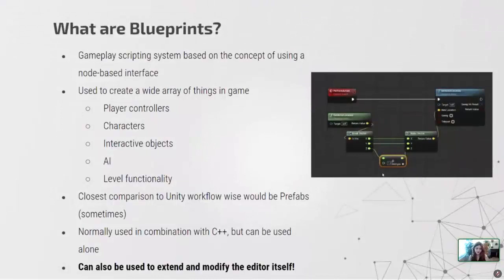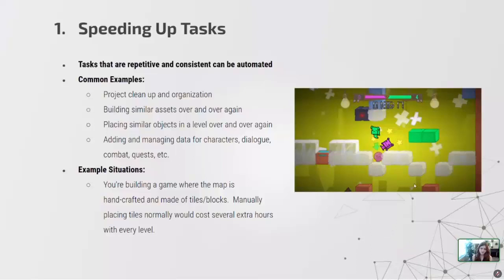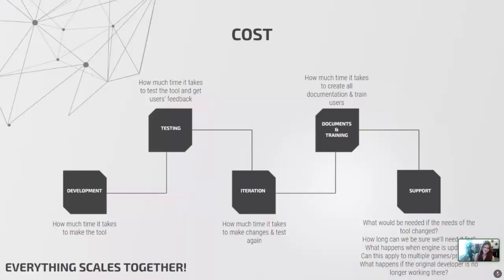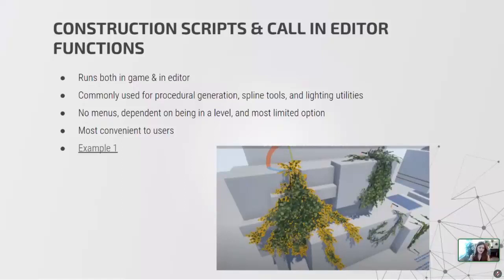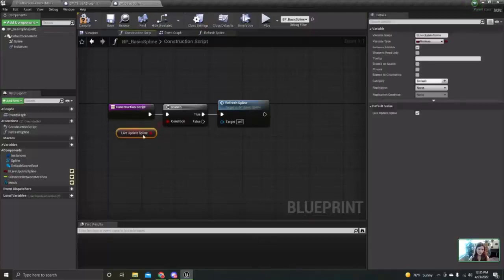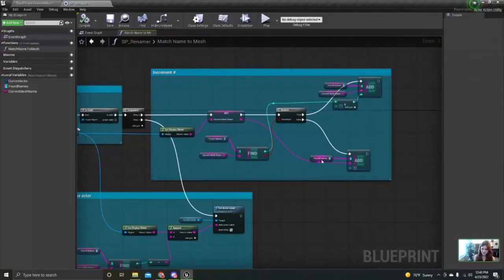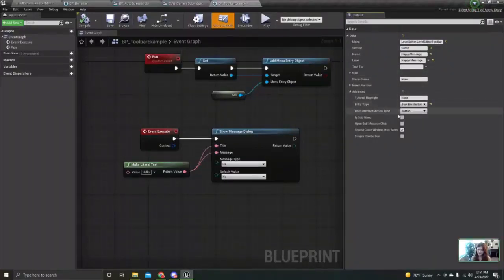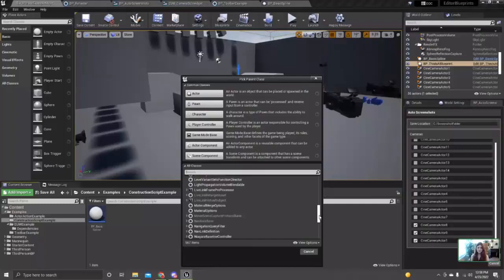Introduction to Unreal Blueprints: Building Game Levels Fast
This was first livestreamed as part of the GGDA's 2022 Level Design Day

Rapid level prototyping is critical for both game and level designers, and the Unreal Engine's Blueprint system makes it easier than ever. Join us for a look at how to use this simple but powerful system to make the level designer's job more manageable.

Victoria is a professional technical artist working in both virtual production and games as well as an Unreal Engine private instructor.  She is a board member for IGDA Atlanta as well as a graduate of SCAD's interactive design and game development program.